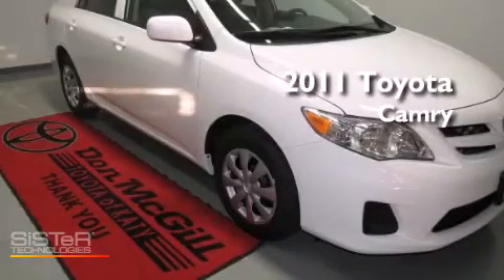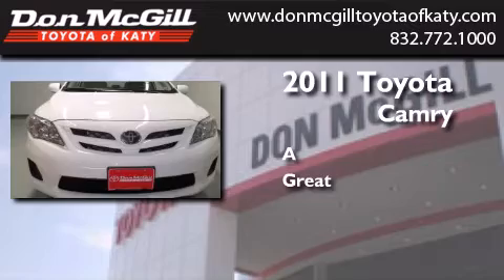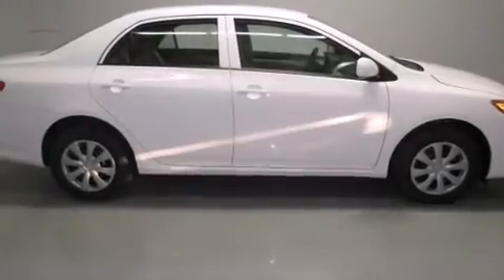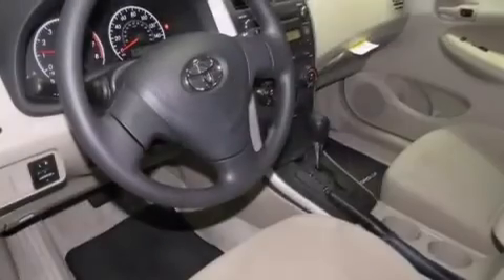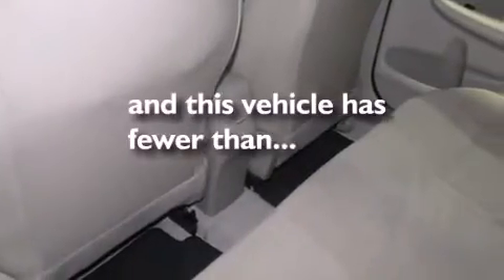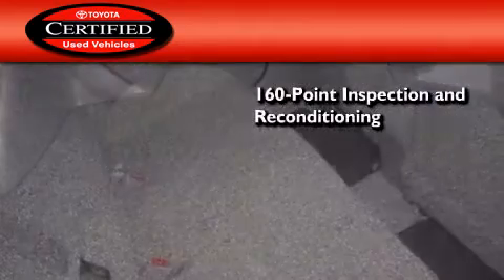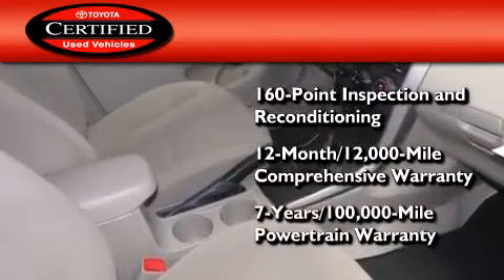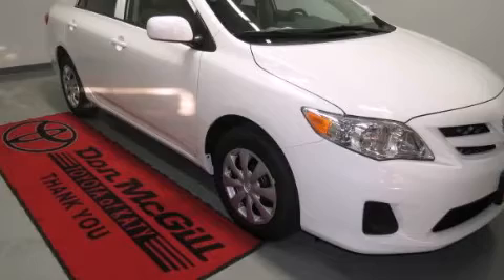Pre-Owned 2011 Toyota Camry Katy TX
We've been honored to serve the Katy TX area , we promise that your experience at our dealership will exceed your expectations ! Year : 2011 Make : Toyota Model : Camry Trans . : Automatic Exterior : Super White Miles : 29,920 Stock : K52563 Don McGill Toyota of Katy 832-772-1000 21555 Katy Freeway Katy , TX 77450 Pre-Owned 2011 Toyota Camry Katy TX